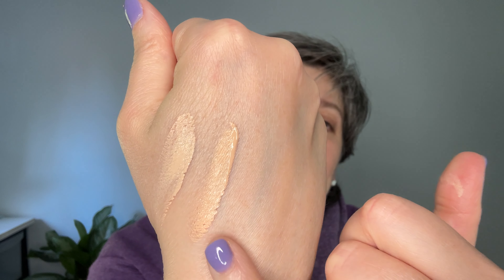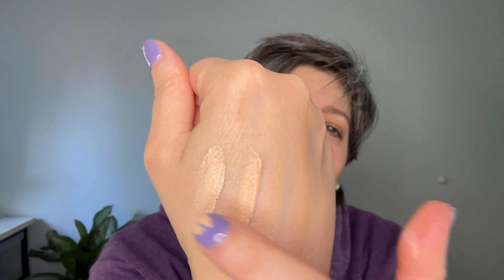RMS Powder Blush, Liplights Cream Lip Gloss, Serum Foundation, Mascara & GXVE Cream Eyeshadow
RMS Serum Foundation, Liplights Cream Lip Gloss, Powder Blush, Mascara & GXVE Cream Eyeshadow- Natural and Easy Makeup - Just how I like it!

Makeup:
RMS ReDimension Hydra Powder Blush in French Rose
RMS Liplights Cream Lip Gloss in Rhythm:
GXVE BY GWEN STEFANI - Paint It Up Clean 24-Hr Cream Eyeshadow
RMS Straight Up™ Volumizing Peptide Mascara
RMS Serum Foundation:
Givenchy Concealer in N120

Brushes:
Sonia G Hinoki Brush Set:
Angie Hot & Flashy
ANGIE HOT & FLASHY BRUSH SET (7PC)
IT Cosmetics

Facts about me, for reference:
Age: 50
Skin Type: Dry/Sensitive
Skin Tone: Neutral (a little toward the cooler side, yellow undertones)

Closest Foundation Shade Matches:
Surratt Drew Drop Foundation in 3.5